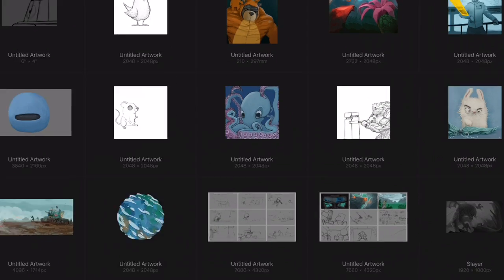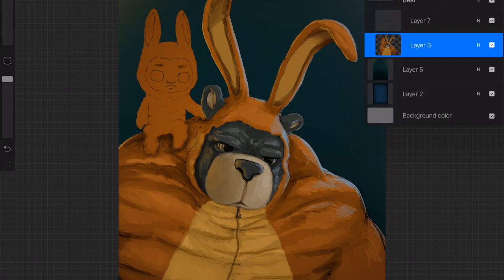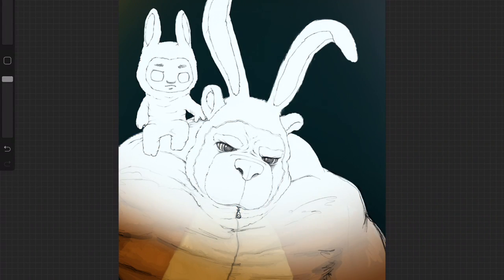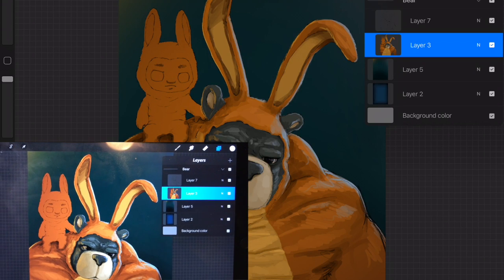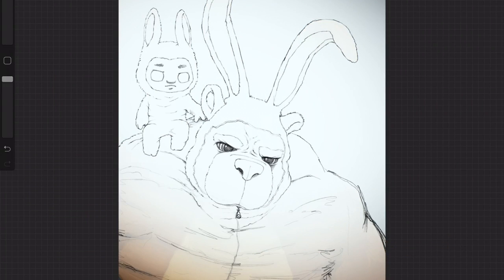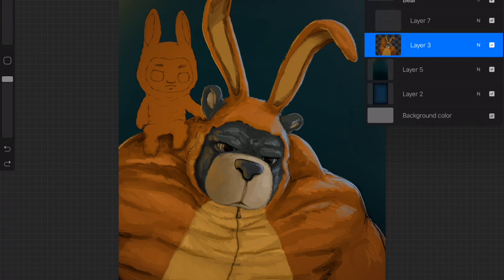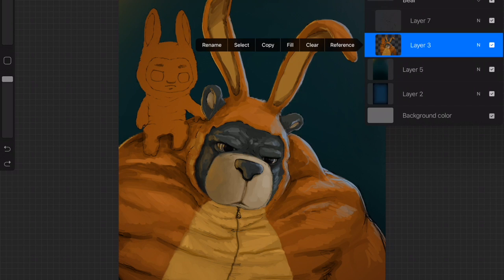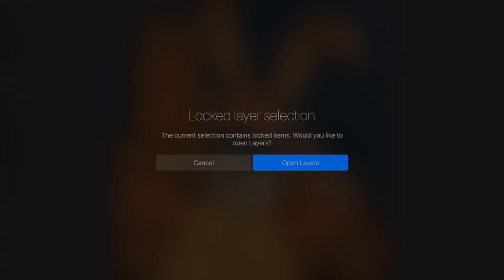How to Alpha lock in Procreate 3.2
Quick video showing the new method for alpha locking in the latest procreate update.